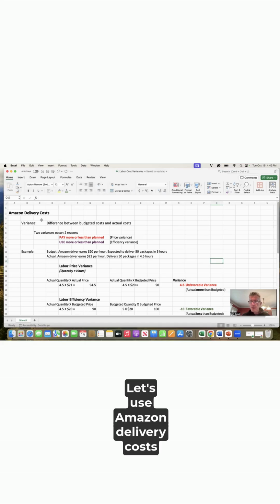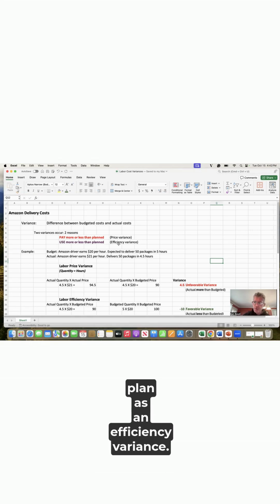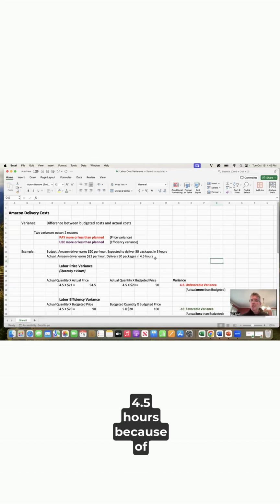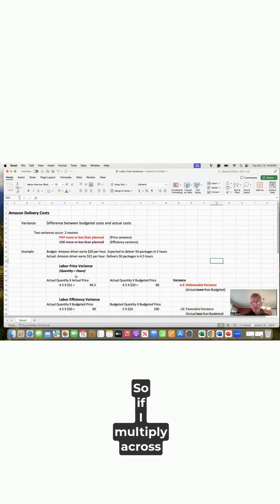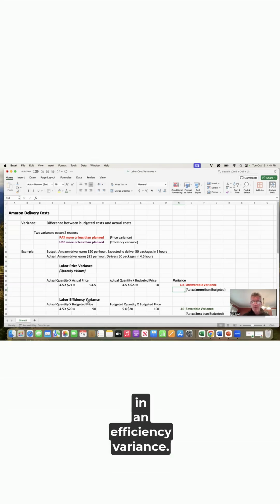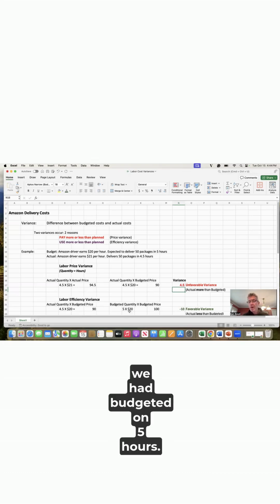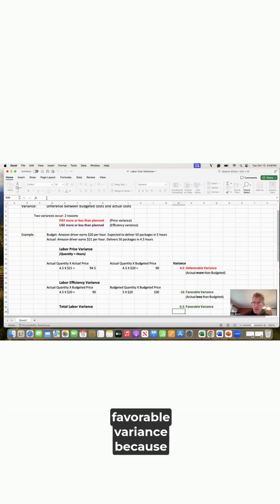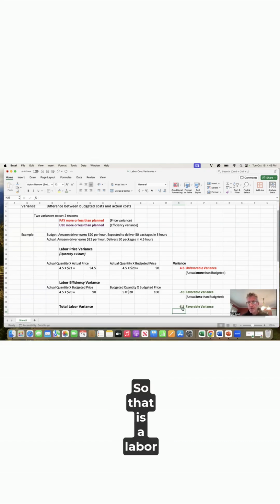Amazon Drivers, AI, and Labor Cost Variances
This video explains labor price variances, labor efficiency variances, and labor cost variances.

My 5th book: “34 Stories That Explain Personal Finance” will be out in late 2024
Watch the book videos on this YouTube channel.